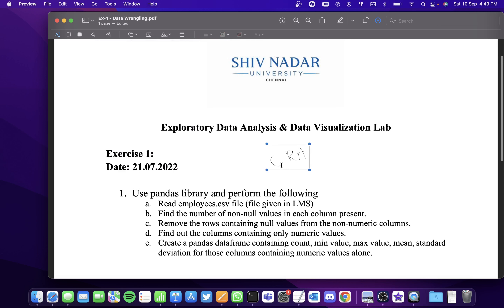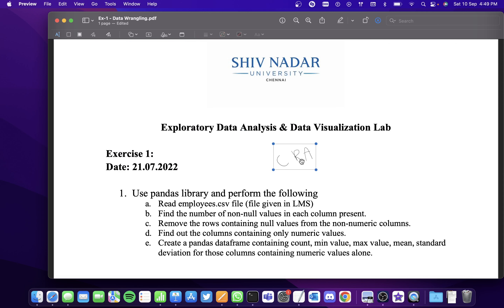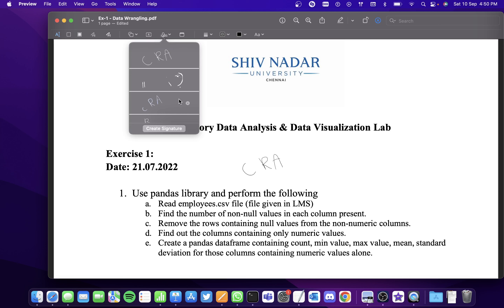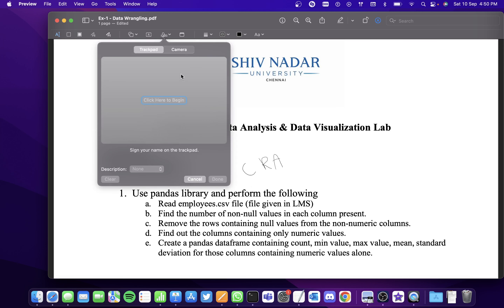How To Sign PDF Documents in Preview on MacBook (2025)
macbook macbookpro macbookair Learn how to put signature in PDF documents in Previewo application on MacBook.